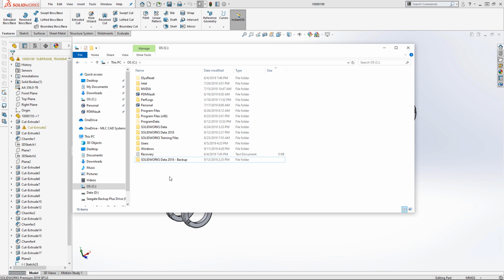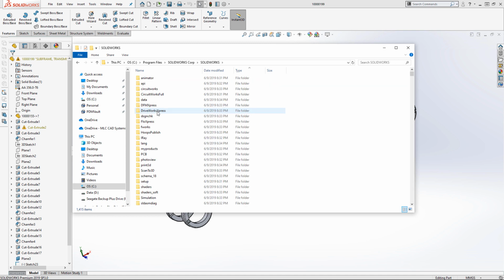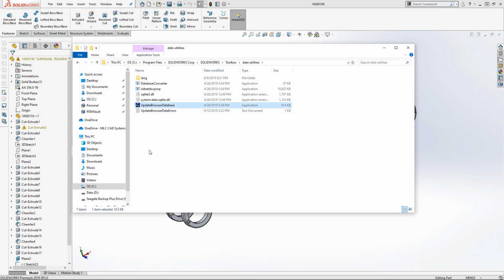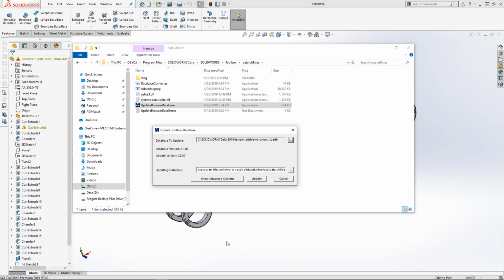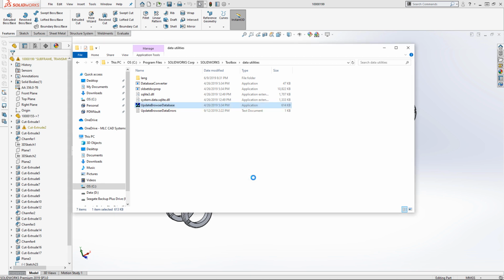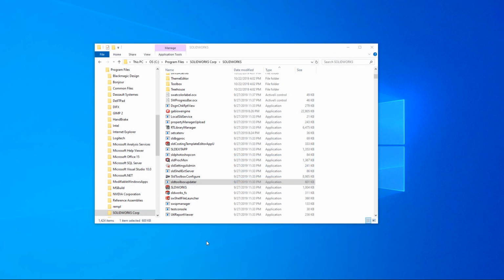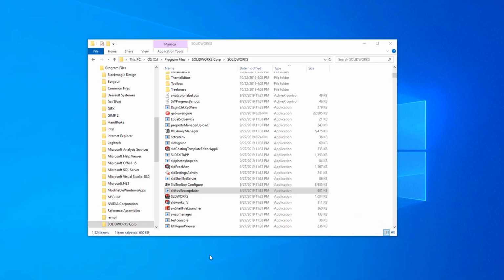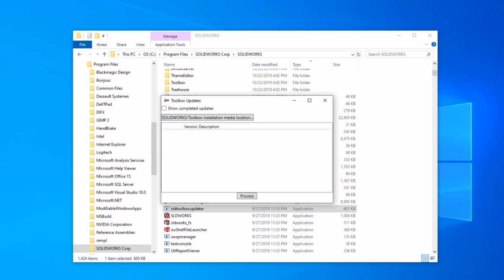Manually Update SOLIDWORKS Toolbox - Tech Tip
The SOLIDWORKS Toolbox database is updated automatically by the installation manager during any client install, but there are several scenarios where the toolbox files are locked for edit so the database fails to update.  Follow these instructions to manually perform the update and restore full functionality after a partial upgrade.